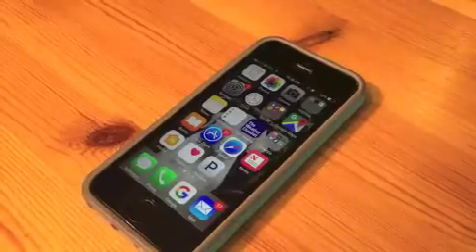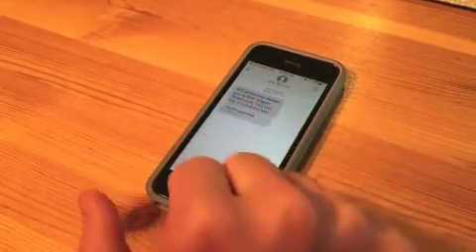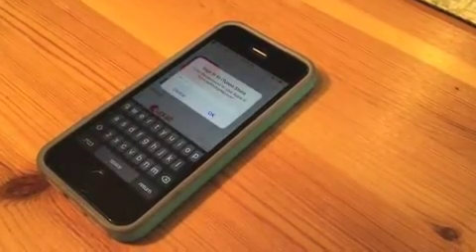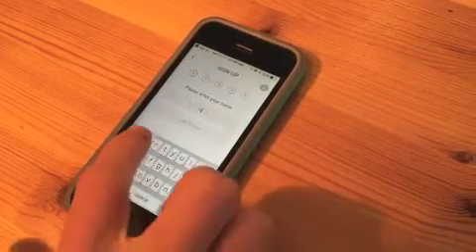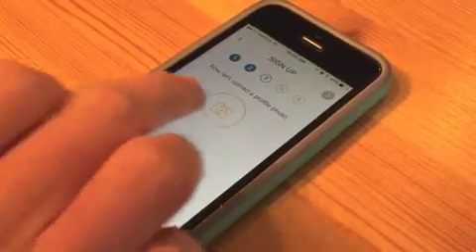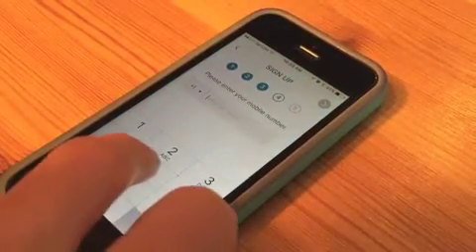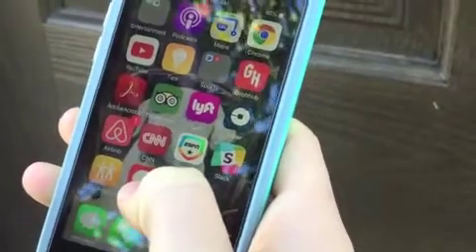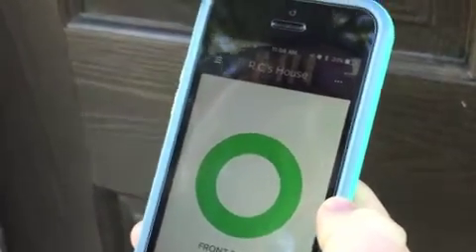August smart lock & airbnb